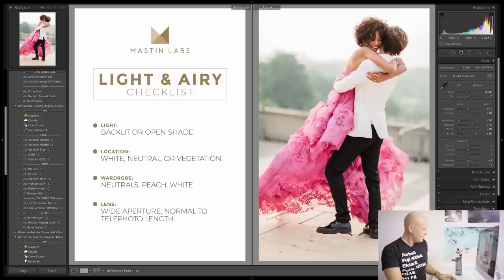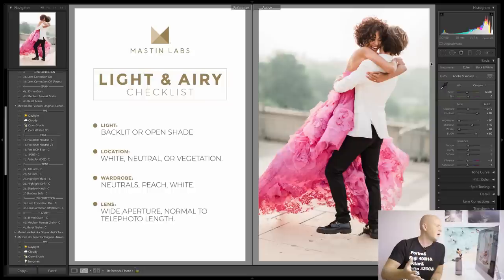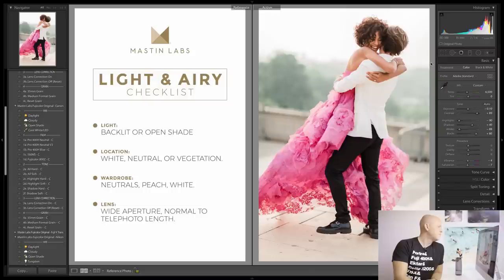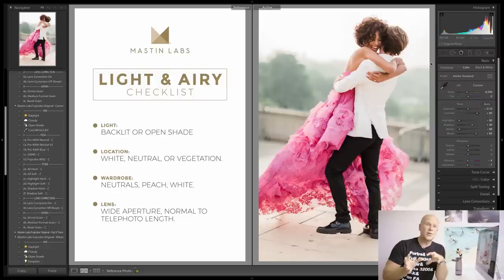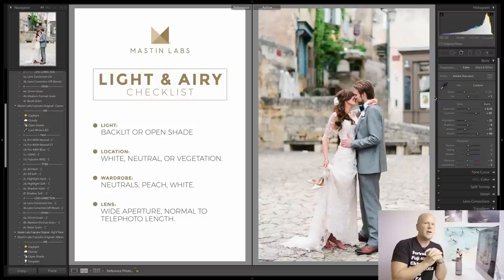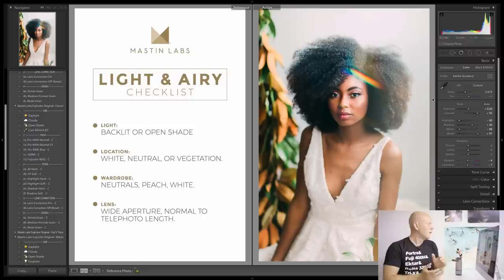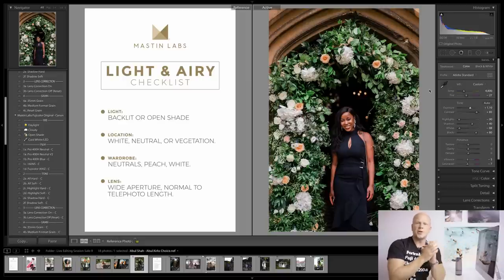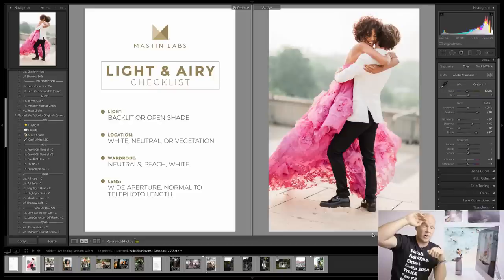How to Edit In a Light & Airy Style in Lightroom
During this live session, Kirk shows us how to achieve a light and airy look using Mastin labs Fuji Original Lightroom presets pack . This tutorial includes tips for both shooting and editing so you can achieve that dreamy, fresh, light and airy look.

Whether you feel like you’re close to achieving this look or you don’t even know where to start, this tutorial will help you find your way. Our Fuji 400h lightroom preset is used throughout the examples in the editing process to capture that perfect light and airy, bright and airy look that so many photographers and their clients love. Any questions? We’re here to help!

Table of Contents:

0:23 What to expect from this video tutorial
1:11 A definition of the light and airy look
1:59 An introduction to the Fuji Original Lightroom preset pack
2:32 The Mastin Labs Light & Airy Checklist
8:01 Example #1 of a light and airy photo (woman in pink dress with man in white jacket)
9:25 Example #2 of a light and airy photo of a bride and groom going in for a kiss
10:27 Example #3 of a light and airy photo of a woman sitting in a white dress
11:38 Example #4 of a light and airy photo of a bride and groom during their ceremony
12:56 Example #1 of a photo that cannot be made bright and airy in post (family sitting on road)
16:15 Example #2 of a photo that would be difficult to edit as bright and airy in post (two women on a trampoline)
19:07 Example #3 of an image that can’t be edited with our light and airy lightroom presets due to focal plane (woman in black dress)
21:44 The best time to take a backlit photo to help you get a bright and airy look
22:27 Shooting a family at a wide aperture while keeping everyone in focus
24:45 Recommendations for shooting in harsh lighting
26:14 Example #1 of how to use our Lightroom presets to edit a light and airy photo of a couple embracing in their wedding attire
29:53 Example #2 of how to apply Lightroom presets to a light and airy image of guests at a wedding reception table
32:15 Example #3 of how to edit light and airy with a child sitting on a tree
33:38 Example #4 of how to apply Mastin's light & airy lightroom presets to a family walking among sunflowers
34:56 How to know the limit of increasing exposure
37:31 Example #5 of how to edit light and airy (woman standing in jean jacket)
39:05 Example #6 of how to edit light and airy (woman in her wedding dress with a veil on)
40:35 Example #7 of how to edit light and airy (newlywed couple posing with bridesmaids)
43:00 Example #8 of how to edit light and airy (couple holding hands in the desert)
45:19 Example #9 of how to edit light and airy (woman in cream dress holding a leaf)
47:16 Final thoughts from Kirk
47:39 Using sharpening and noise reduction in this editing process
48:45 How to connect with the Mastin Labs community

Mastin Labs Fuji Original Lightroom Presets are your answer to getting a light and airy film look with lightroom presets. They are perfect for natural light sessions, such as outdoor family photos, engagements, and weddings.

More information on achieving light and airy photos on the Mastin Labs Photoism Blog: